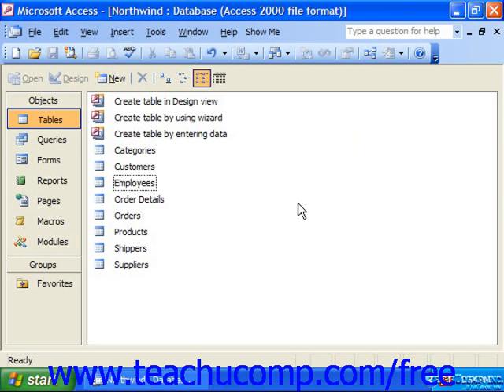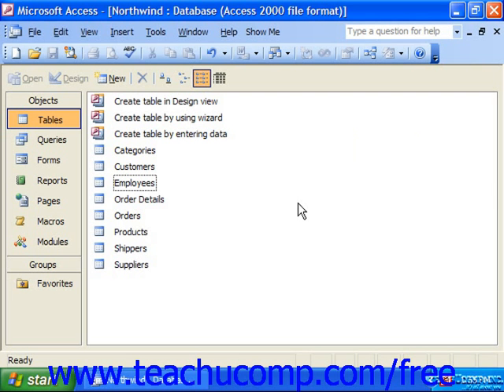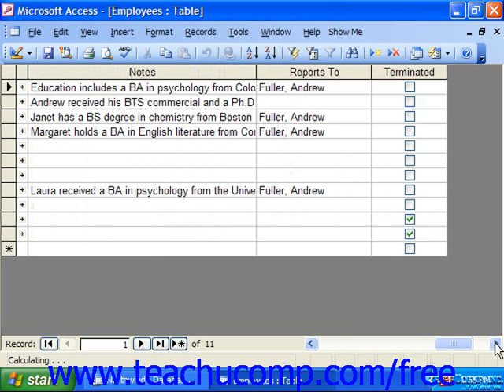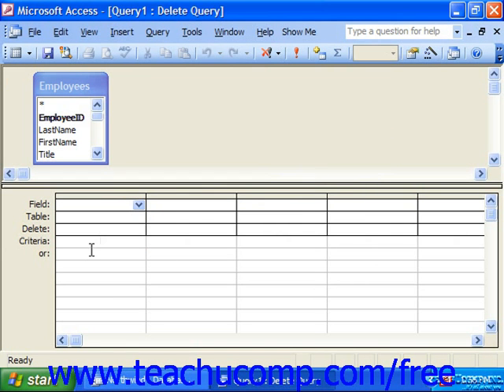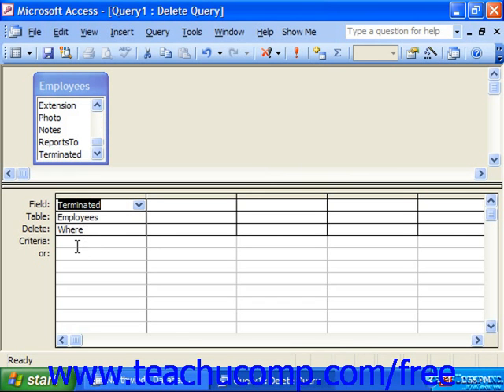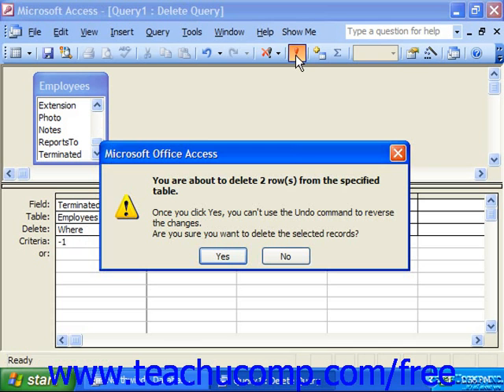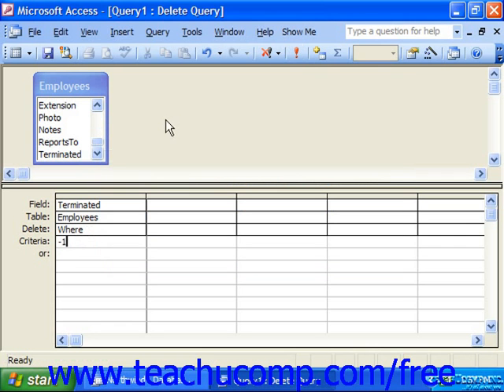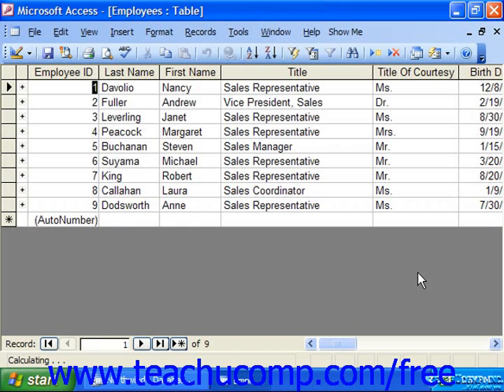Access 2003 Tutorial Delete Queries Microsoft Training Lesson 9.4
Learn how to delete queries in Microsoft Access - the most comprehensive Access tutorial available. Visit us today!